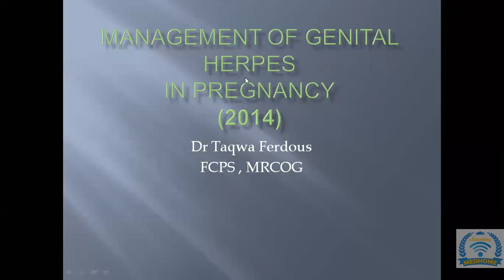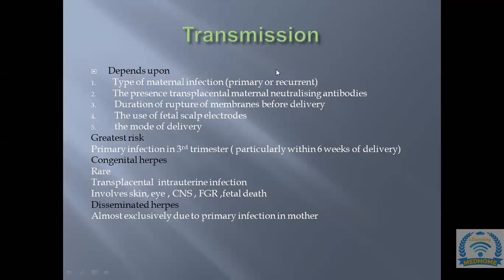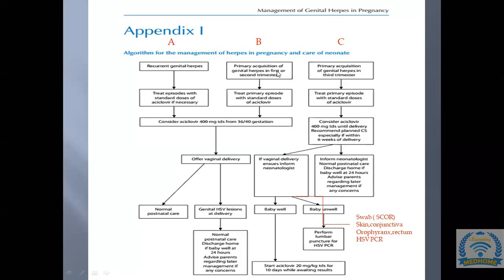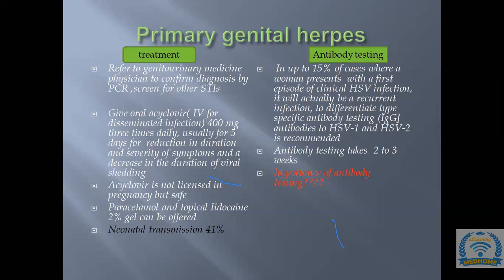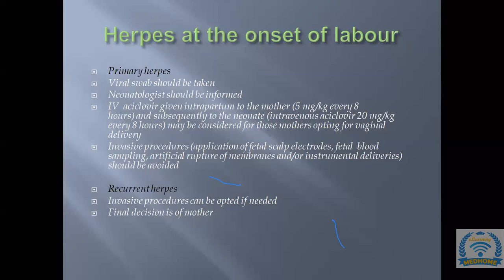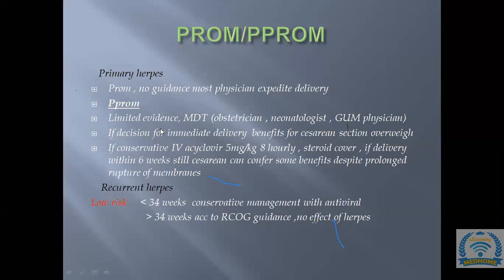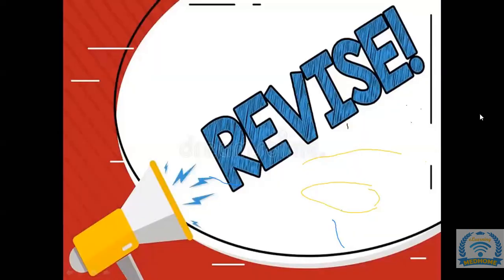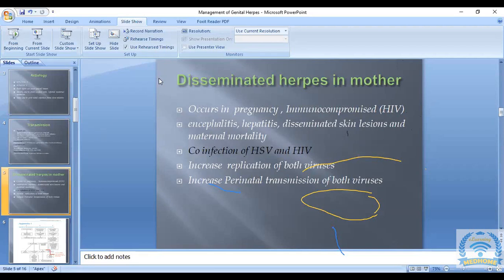MRCOG 2 - Lec 13 || Neonatal Herpes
MEDHOME® is making learning easy & interesting.
Lec by Dr Taqwa